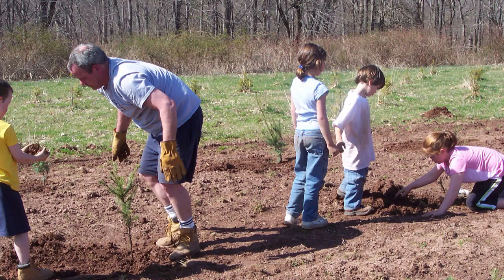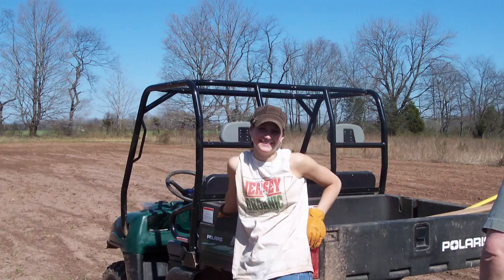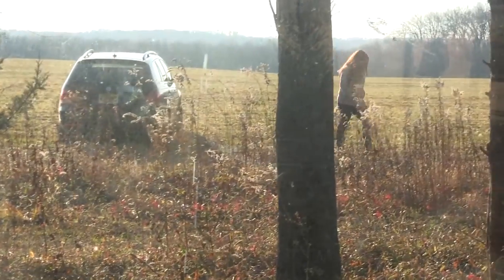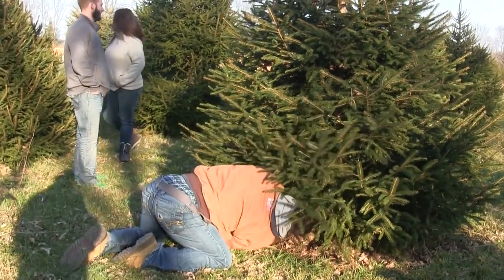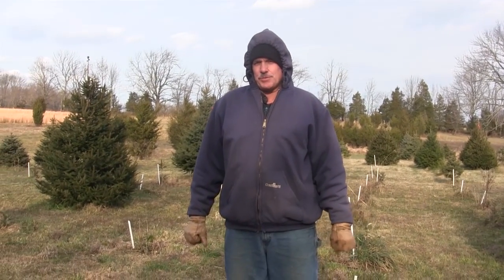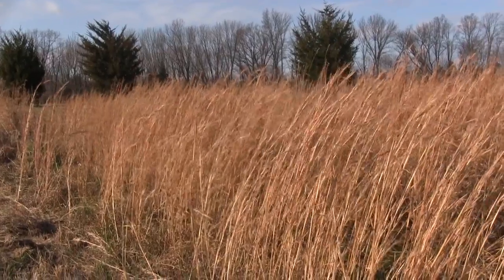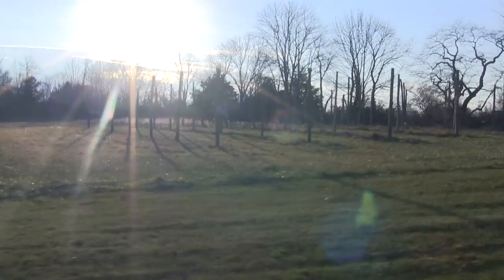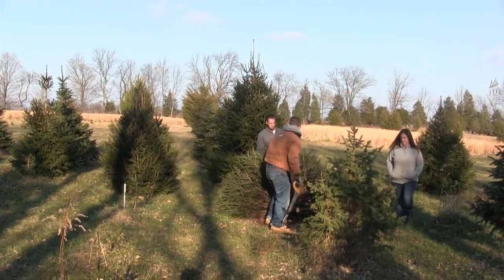Edgewood Farm Christmas Trees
Take a peek into how things got started at Edgewood Farm.
Song: Perpetuum Mobile by Penguin Cafe Orchestra